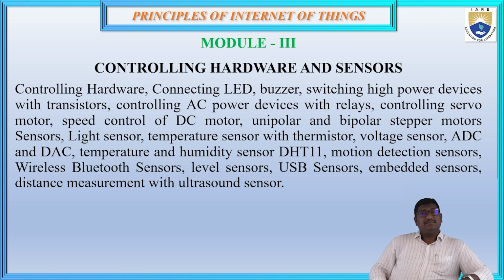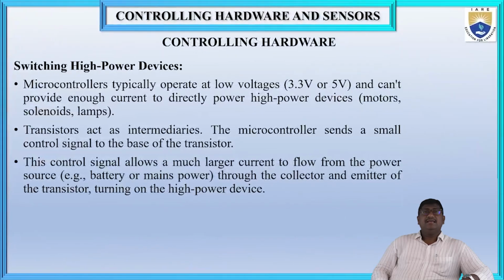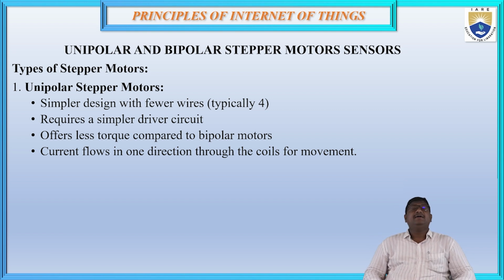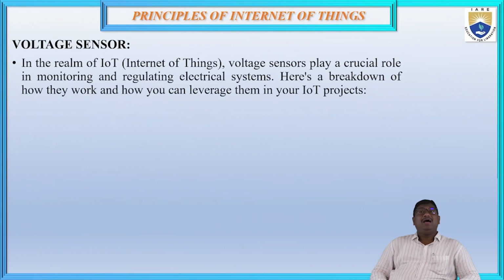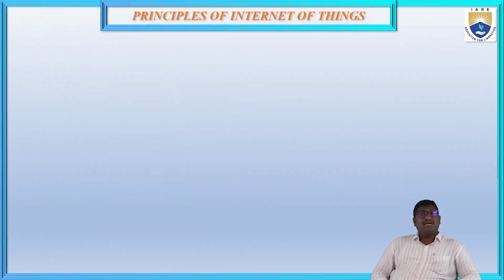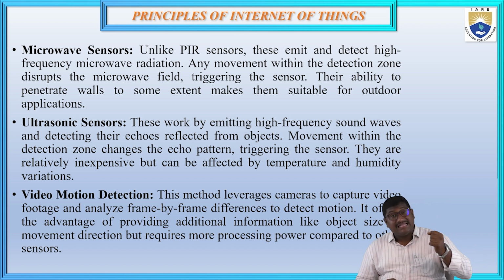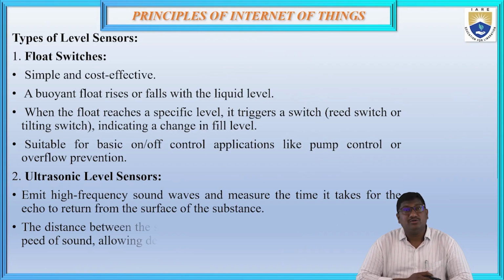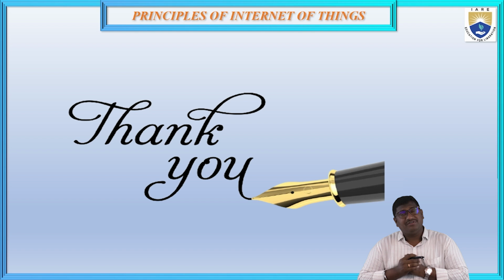Introduction to Controlling Hardware and Sensors Part I by Dr. Sajja Suneel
Introduction to Controlling Hardware and Sensors Part   I by Dr. Sajja Suneel | IARE

Telangana, India.